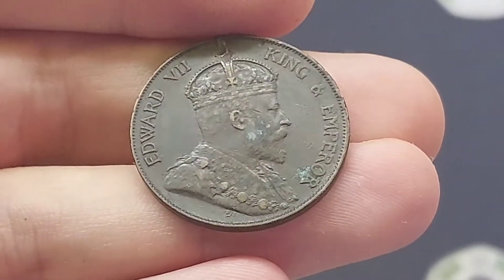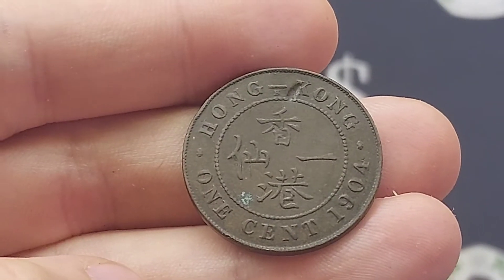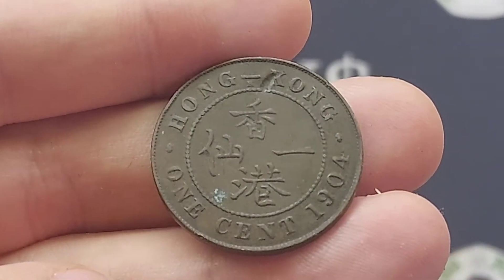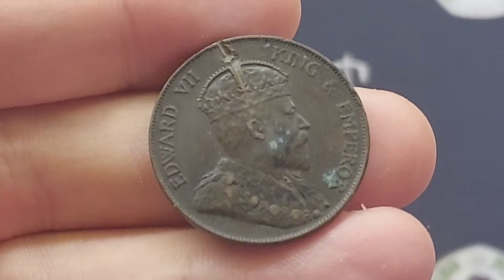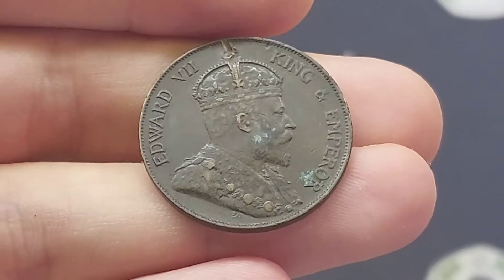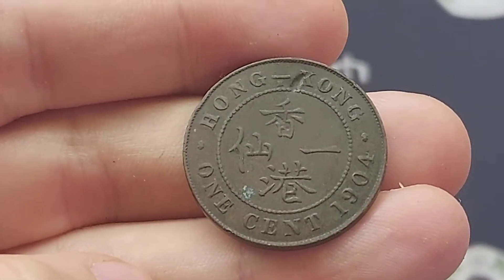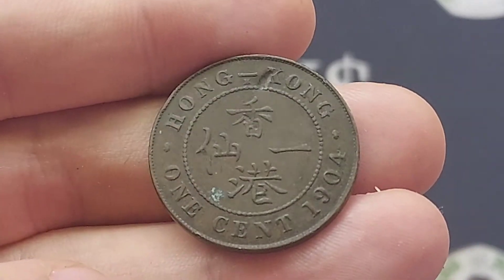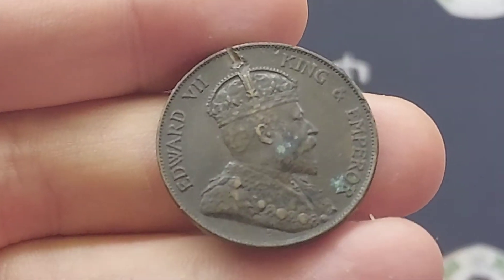EDWARD VII 1904 One Cent Coin HONG KONG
EDWARD VII 1904 One Cent Coin HONG KONG Value + Review. China one cent 1904 coin mintage figures and coin worth? 100 year old coins! Do you have any world coins at home and what the true value? Please comment them coins below.